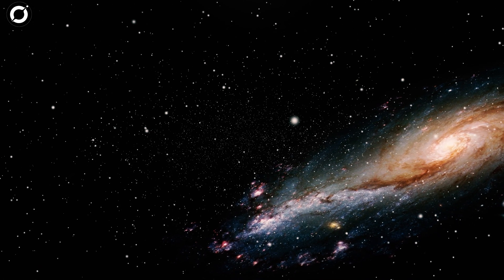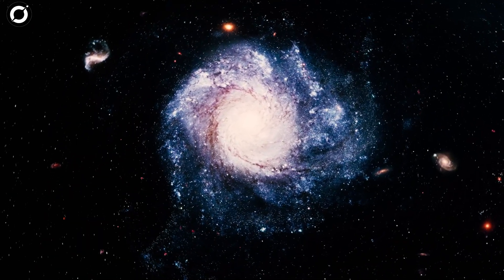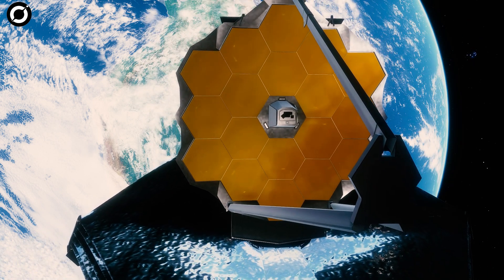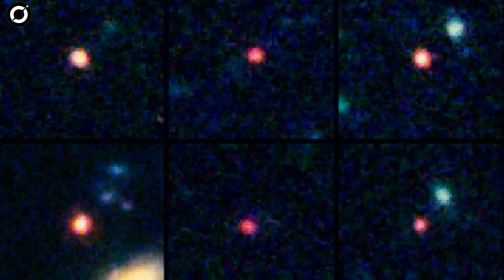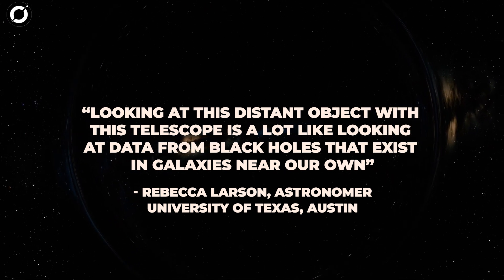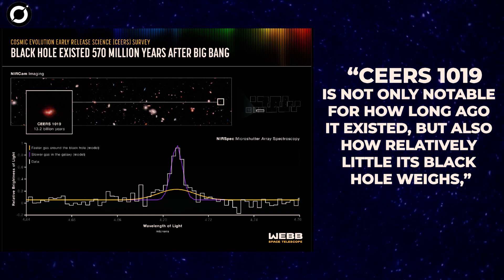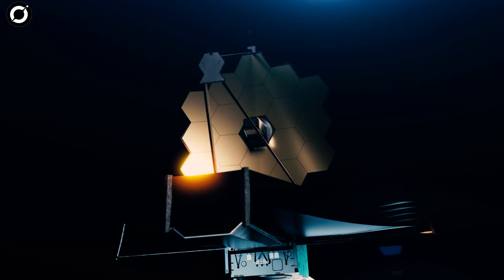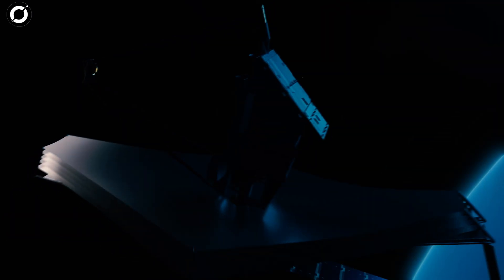JUST IN: Scientists Reveal James Webb's HUGE Discovery That Proves The Universe Is Twice As Old!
In what can only be described as a ground-shattering discovery that challenges the current cosmological model to a cage fight, researchers using the James Webb Space Telescope have found evidence that suggests that the universe may be twice as old as previously thought it to be.